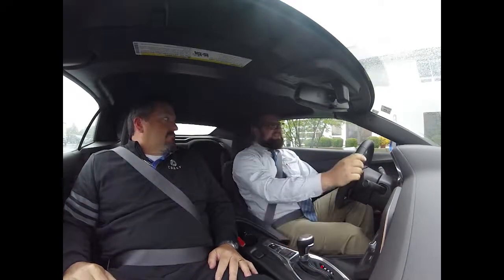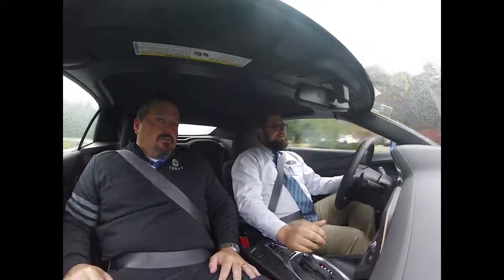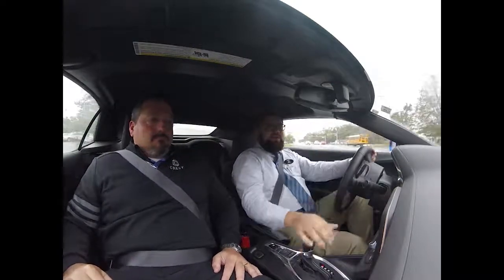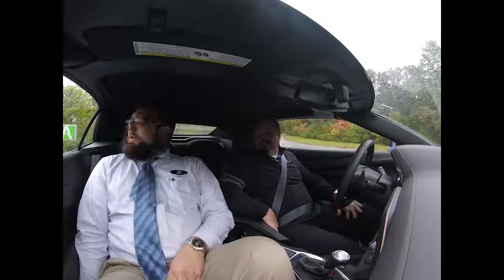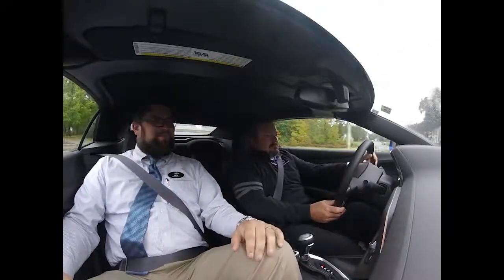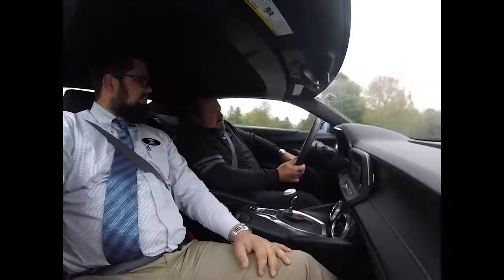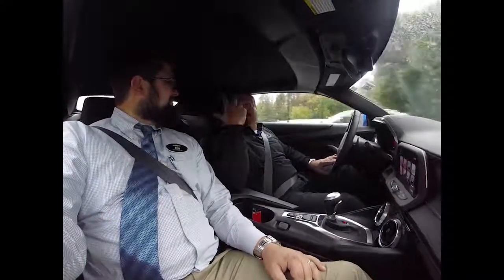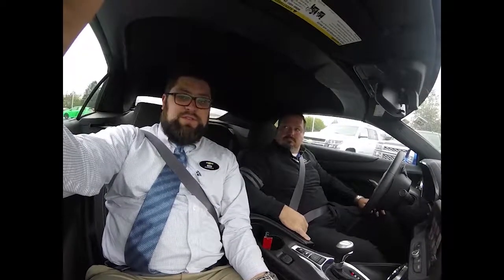2017 Camaro SS on Wet Pavement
In this edition of Test Drive we prove that you can drive a Camaro all year round!